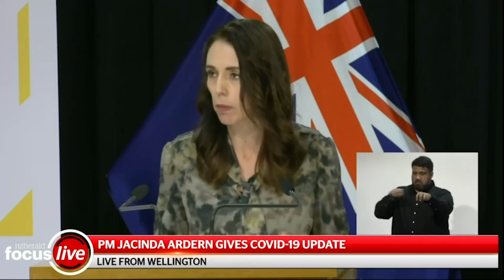No new Covid-19 cases, Government on Monday will consider increasing the maximum size of gatherings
There are no new Covid-19 cases today. Prime Minister Jacinda Ardern said the Government on Monday will consider increasing the maximum size of gatherings under alert level 2. Full story